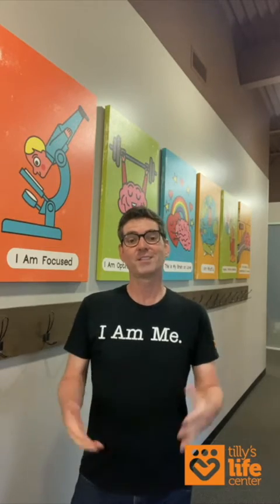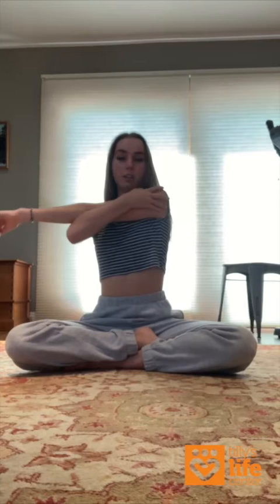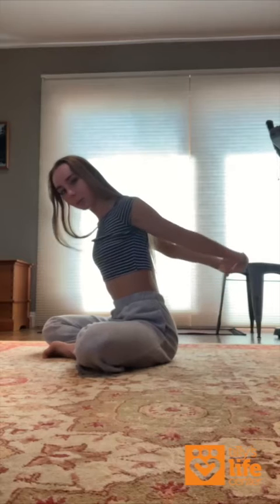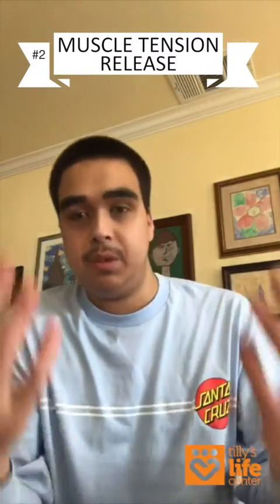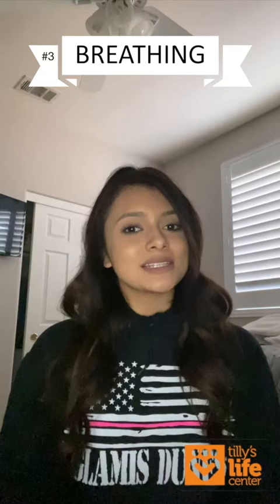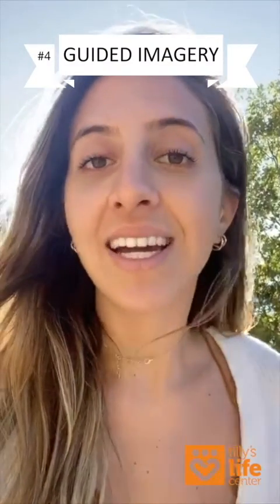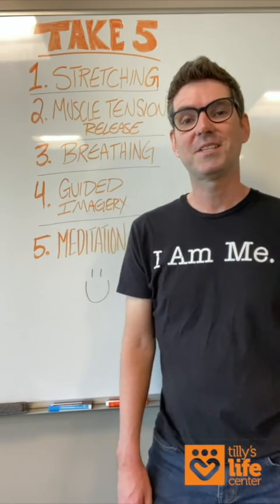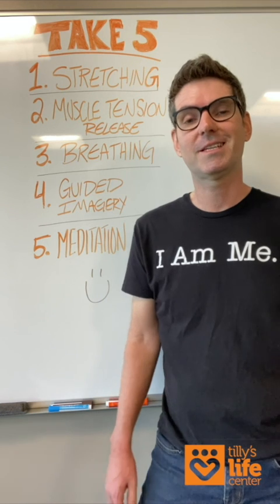TLC Take 5 - Stress Relieving Techniques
Here's our "Take 5" stress relieving techniques that you can do most anywhere.

About Tilly’s Life Center :
Tilly’s Life Center (TLC) is a youth-focused, 501(c)(3) nonprofit charitable organization aimed at empowering all teens with a positive mindset and enabling them to effectively cope with crisis, adversity and tough decisions. Through our SEL curriculum, teens are challenged to express their feelings through roleplaying, art, journaling, meditation and other fun activities.